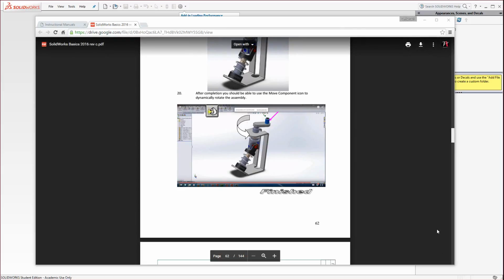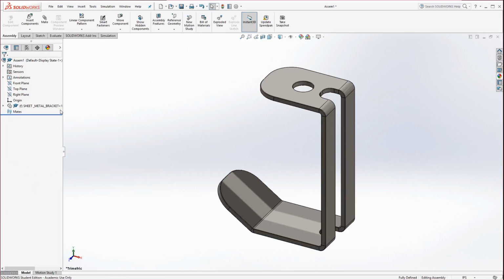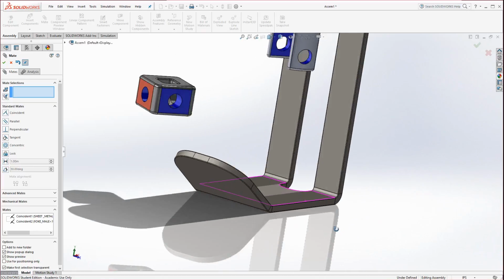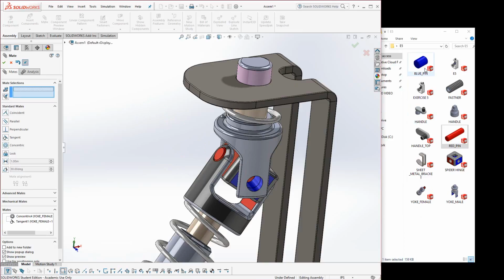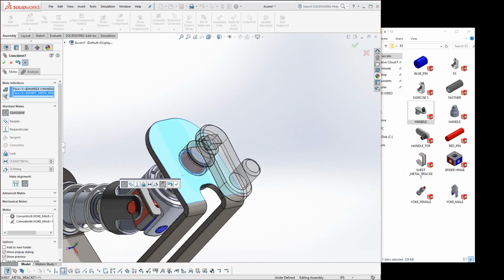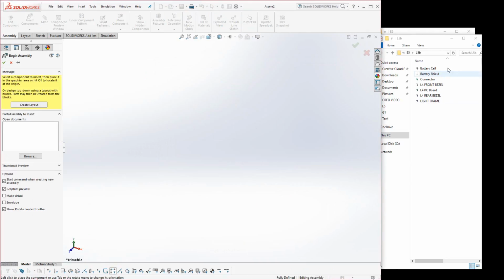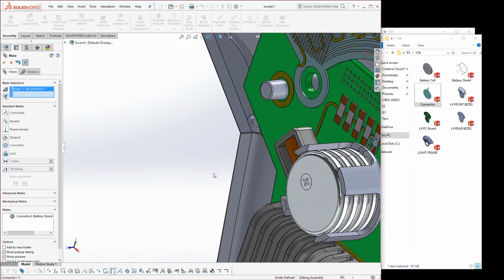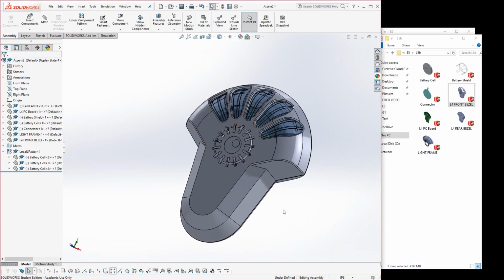Bài 5 SolidWorks 2016 Các vấn đề cơ bản về lắp ráp